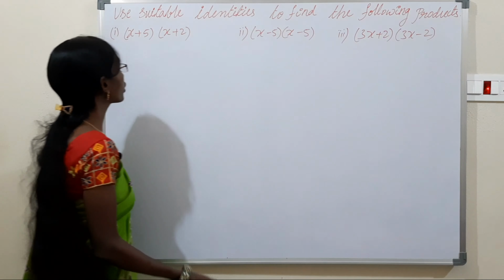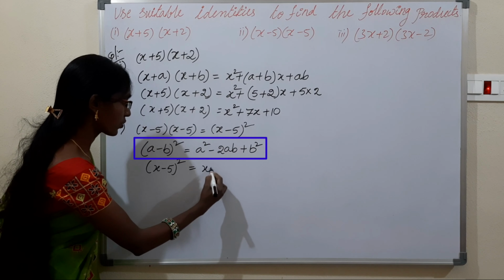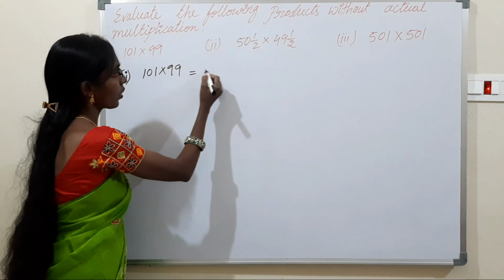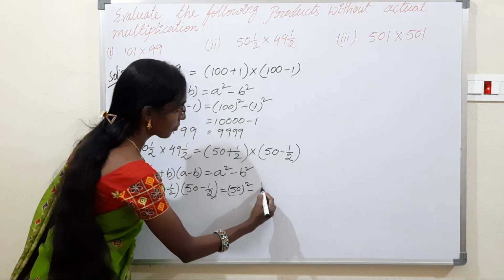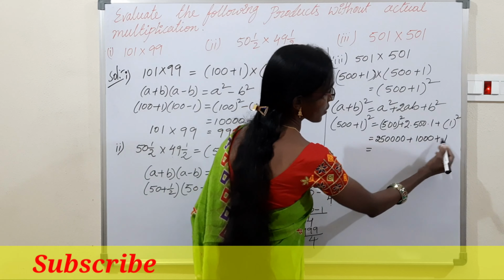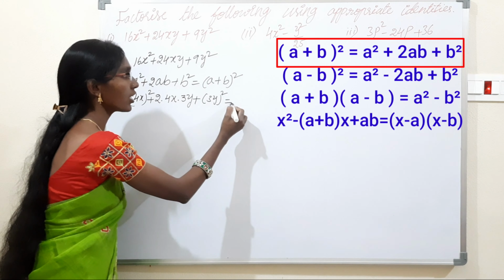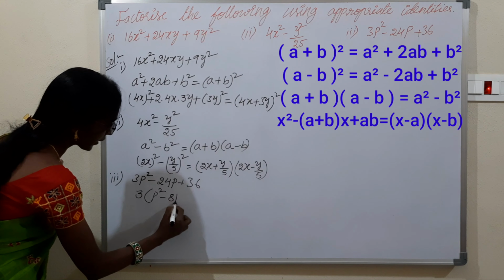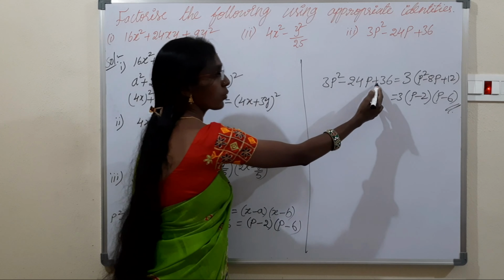Exercise 2.5 in Polynomials and Factorisation of class 9th mathematics Part - I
In this video we have explained problems in exercise 2.5 in Polynomials and Factorisation of class 9th mathematics.
Part - I
Exercise - 2.5